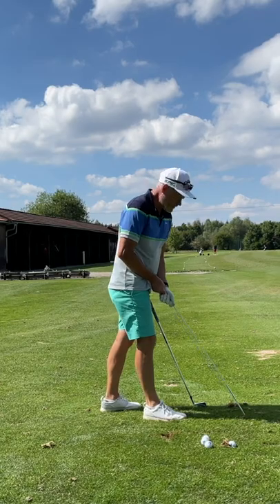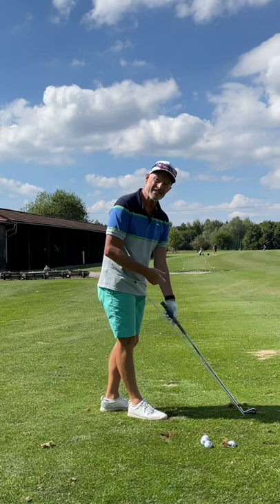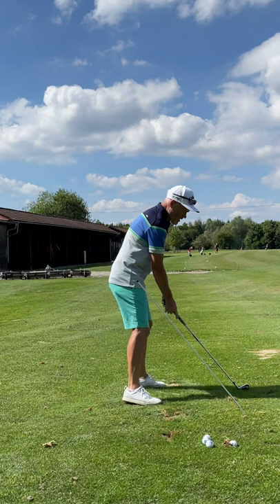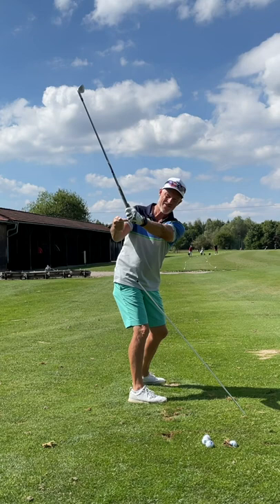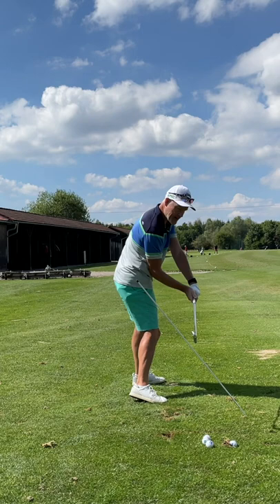Shallowing the club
Shallow the club